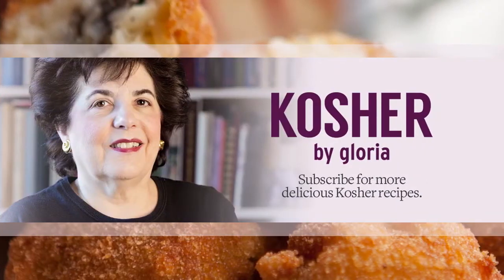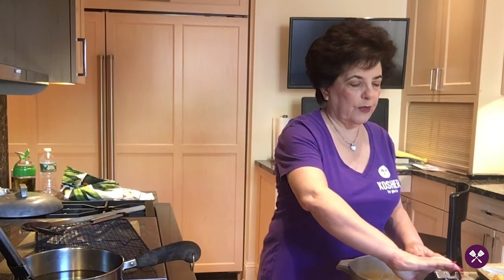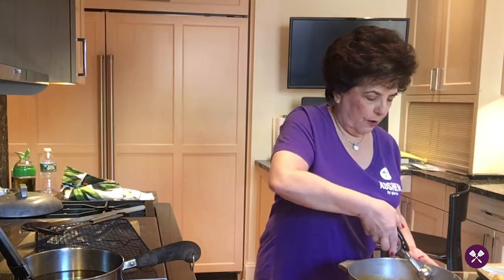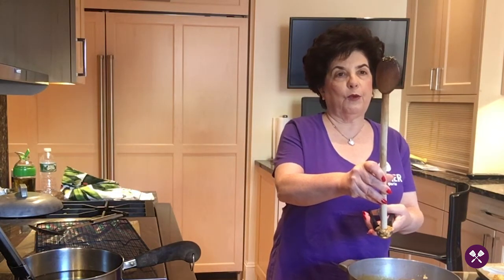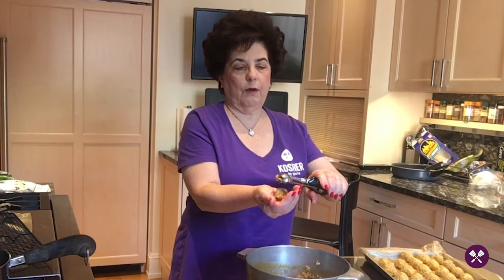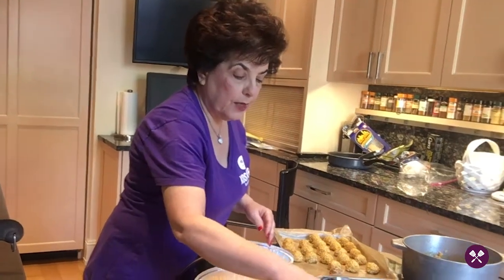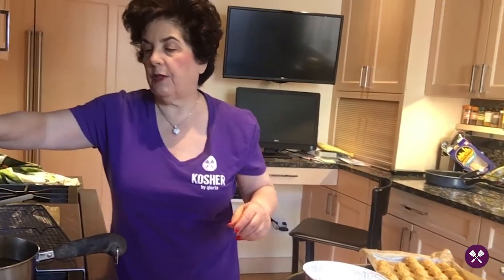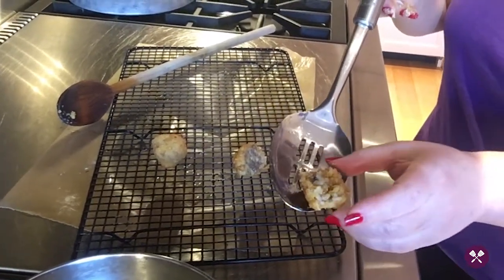Arancini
Arancini are a delicious treat, and an absolute crowdpleaser.